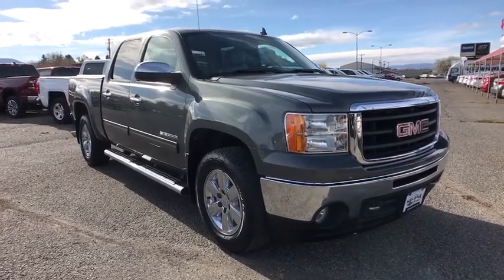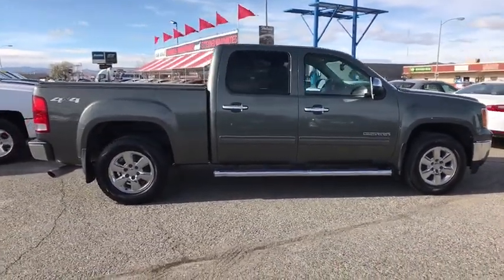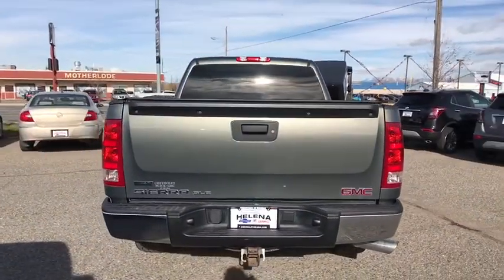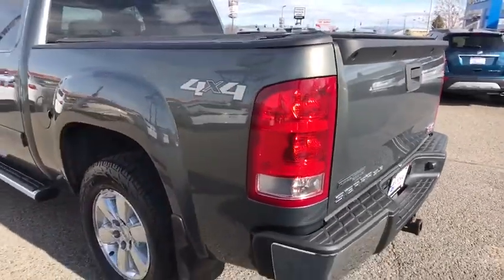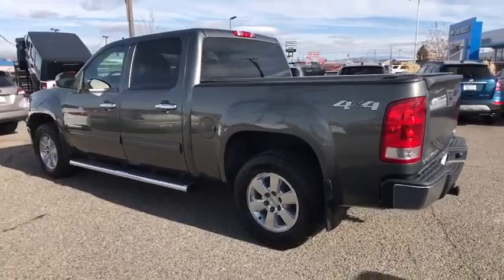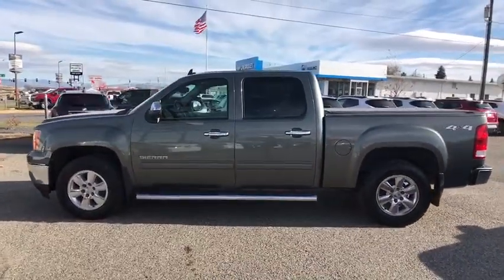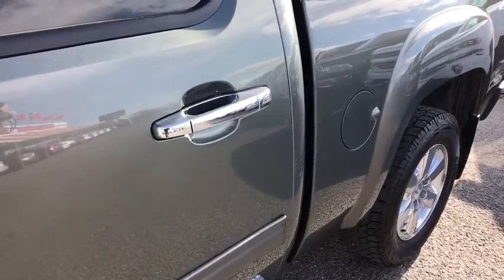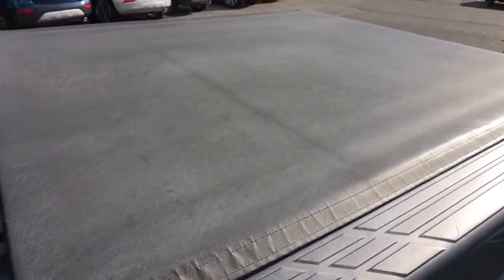2011 GMC Sierra_1500 Great Falls, Bozeman, Billings, Butte, Helena, MT Montana BG260732T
Used 2011 GMC Sierra_1500 available in Helena, Montant at Lithia Chevrolet Buick GMC of Helena. Servicing the Great Falls, Bozeman, Billings, Butte, MT area.
2011 GMC Sierra_1500 4WD Crew Cab 143.5 SLE - Stock#: BG260732T - VIN#: 3GTP2VE32BG260732

Aluminum Wheels Trailer Hitch TRAILERING PACKAGE HEAVY-DUTY Onboard Communications System Satellite Radio 4x4 TRANSMISSION 6-SPEED AUTOMATIC ENGINE VORTEC 5.3L VARIABLE VALVE TI... SEATS FRONT 40/20/40 SPLIT-BENCH READ MORE! KEY FEATURES INCLUDE: 4x4 Satellite Radio Onboard Communications System Privacy Glass Keyless Entry Child Safety Locks Alarm Electronic Stability Control. OPTION PACKAGES: POWER TECH PACKAGE includes Vortec 5.3L V8 SFI FlexFuel engine (G80) heavy-duty automatic locking rear differential (Z82) Trailering Package (CJ2) dual-zone automatic air conditioning (UPF) Bluetooth for phone (UK3) steering wheel-mounted audio controls (UUI) AM/FM stereo with CD player and MP3 playback (AG1) driver 6-way power seat adjuster (T96) front fog lamps (A60) locking tailgate (PPA) EZ-lift tailgate and (N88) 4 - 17 x 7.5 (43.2 cm x 19.1 cm) 6-lug aluminum wheels CHROME ESSENTIALS PACKAGE includes (VQZ) Polished exhaust tip LPO (VLQ) chrome recovery hooks (YW3) chrome door handles and mirror caps and (R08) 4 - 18 x 8 (45.7 cm x 20.3 cm) chrome-clad aluminum wheels. Includes (VXH) chromed tubular 6 oval assist steps LPO on Regular and Extended Cab models and (BVQ) chromed tubular 6 oval assist steps on Crew Cab models. TRAILERING PACKAGE HEAVY-DUTY includes trailering hitch platform and 2-inch receiver 7-wire harness (harness includes wires for: park lamps backup lamps right turn left turn electric brake lead battery and ground) with independent fused trailering circuits mated to a 7-way sealed connector wiring harness for after-market trailer brake controller (located in the instrument panel harness) and (KNP) external transmission oil cooler AUDIO SYSTEM AM/FM STEREO WITH CD PLAYER AND MP3 PLAYBACK USB port Price does not include title license or dealer doc fees. Price contains all applicable dealer incentives and non-limited factory rebates. You may qualify for additional rebates; see dealer for details.